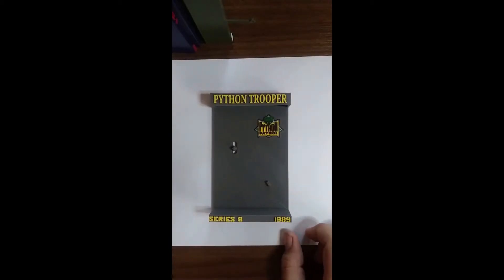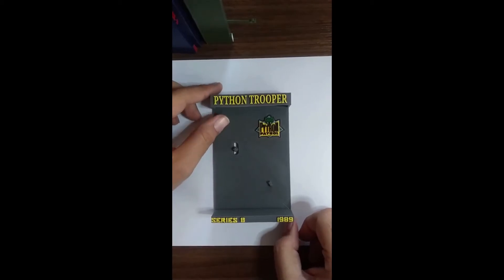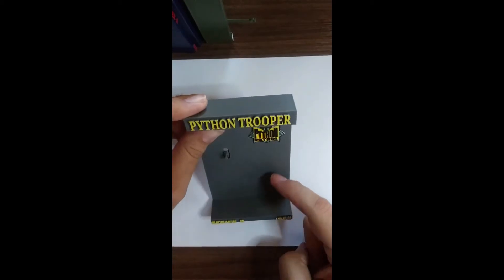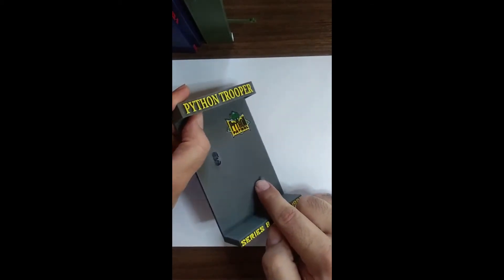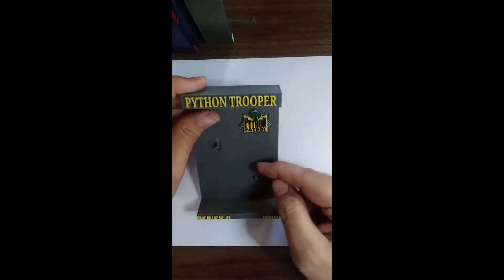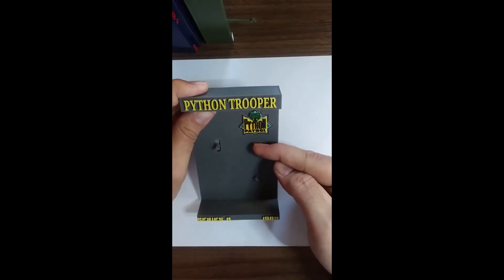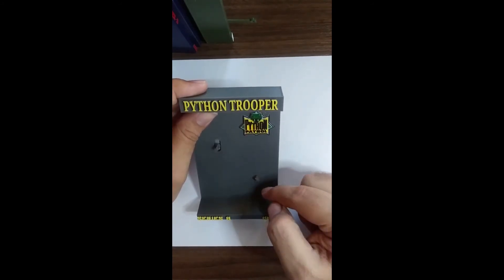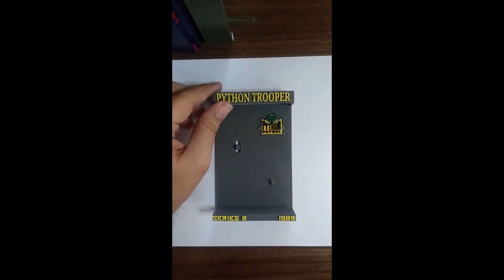Python Patrol Trooper